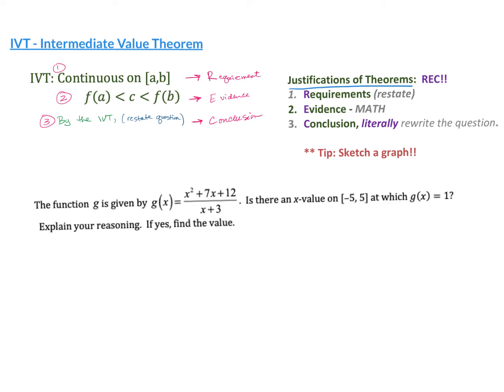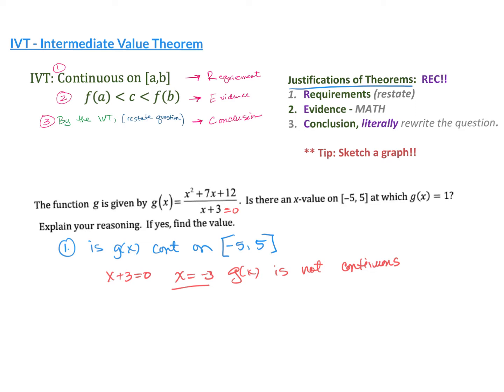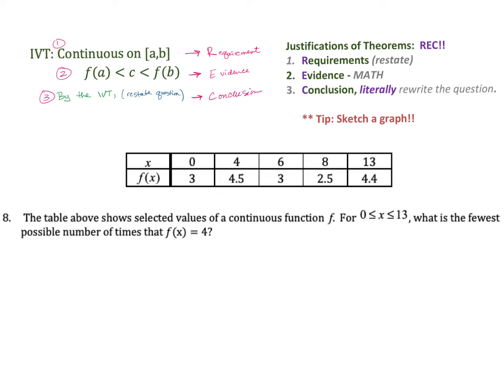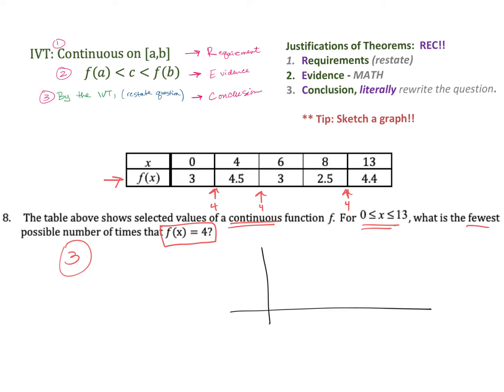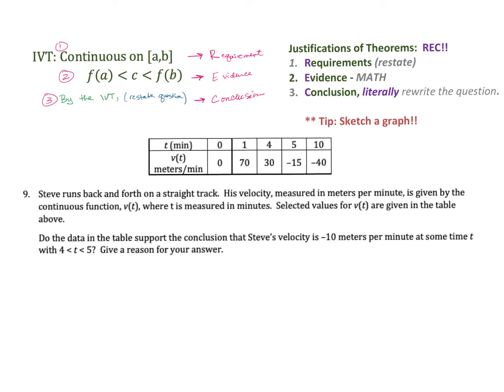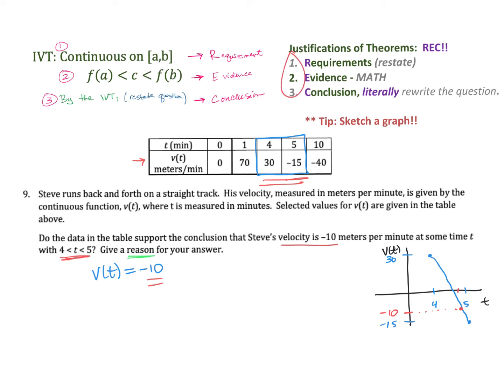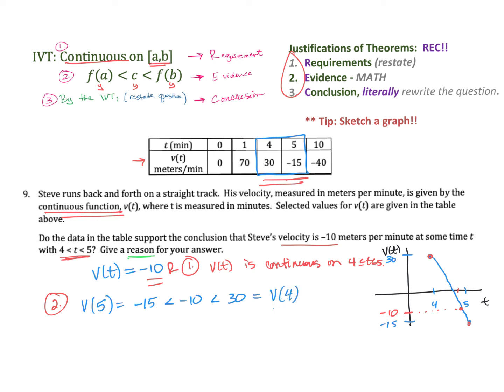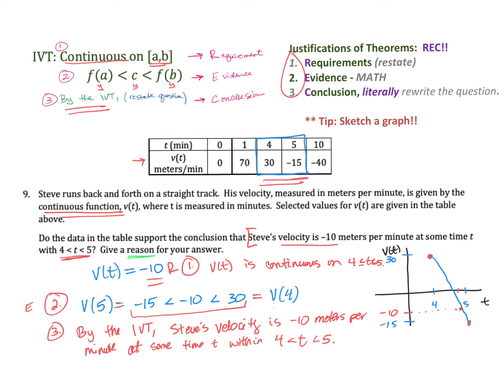U5, IVT - Intermediate Value Theorem, AP Calculus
Example problems with justification